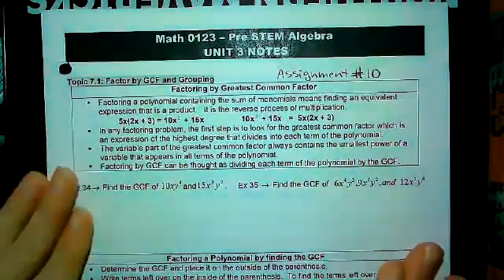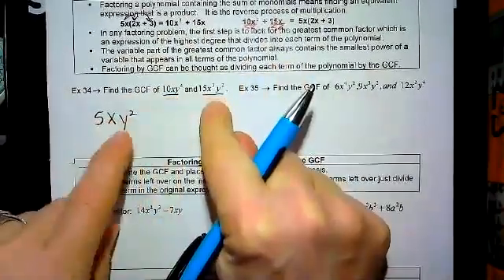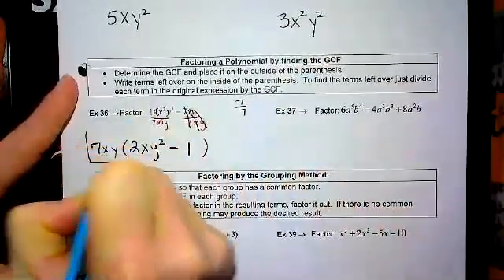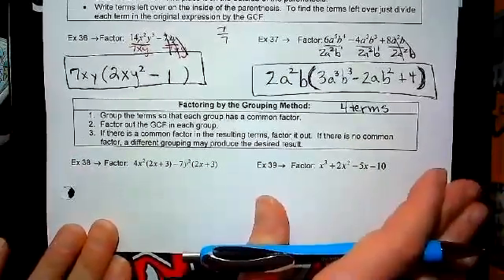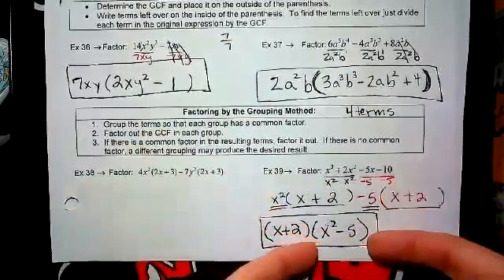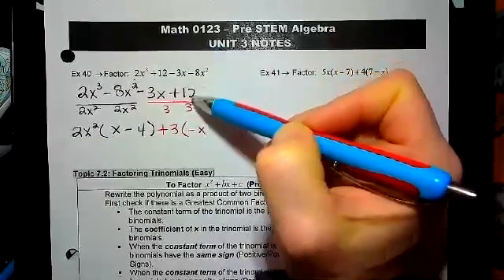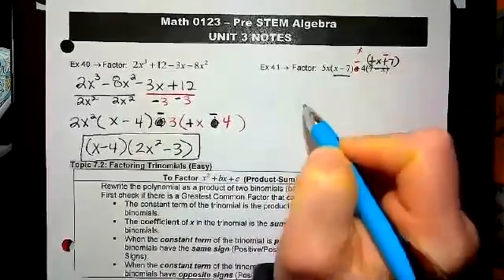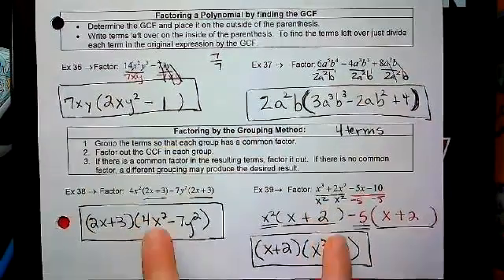PreSTEM Topic 7.1 Lecture